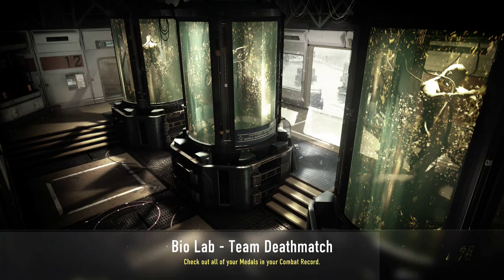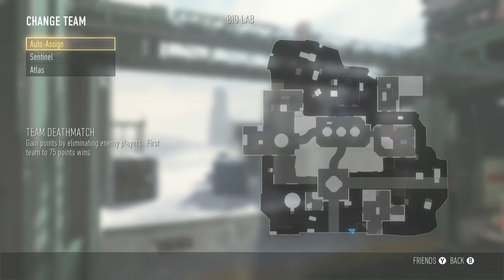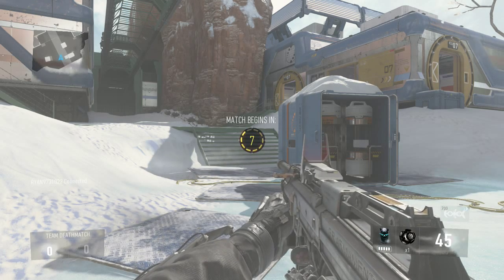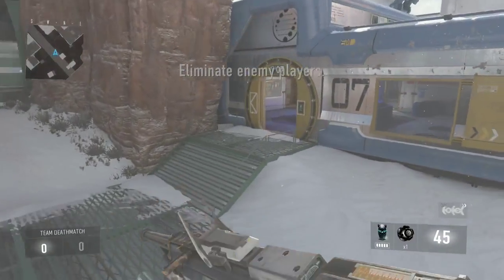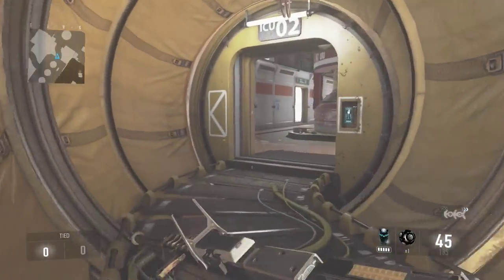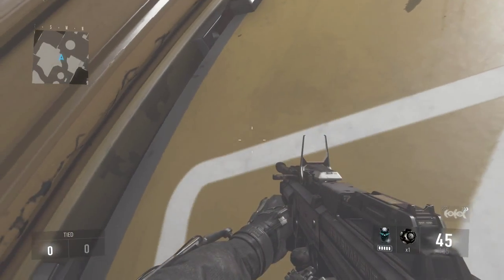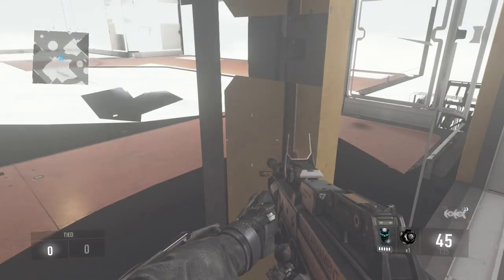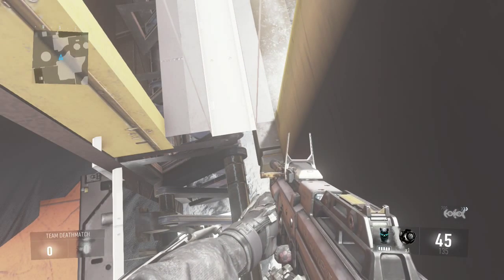Call of duty Advanced warfare wall breach glitch bio lab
yes guys im back with call of duty advanced warfare glitches this glitch works on Xbox 360, ps3 ,Xbox one, ps4 and PC hope you enjoy using it its great to use on infected and other multiplayer modes and is useful in exo survival. Don't worry by the way this glitch is so easy .